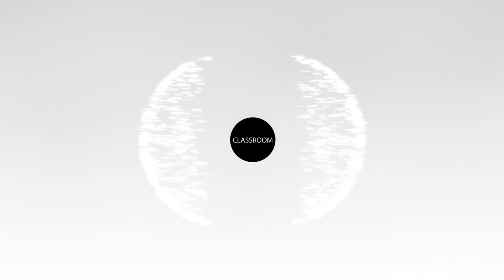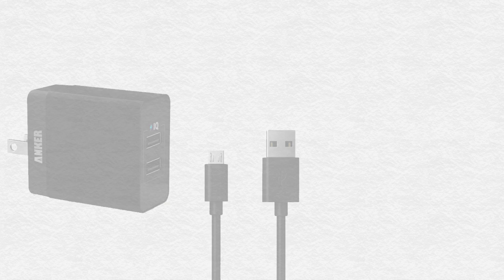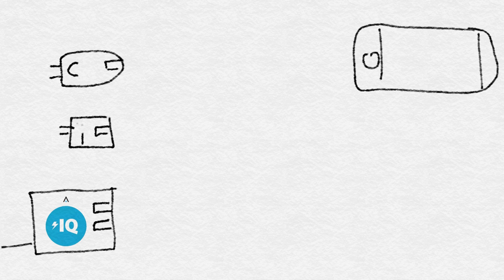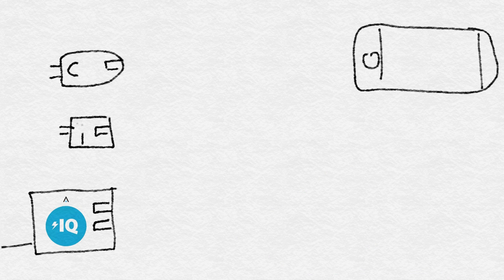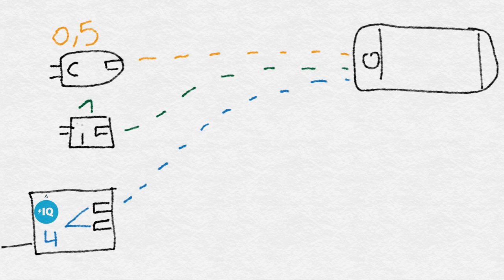Anker charger review - charge your devices twice as fast! - NextGenTutorials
Hi guys! Also have that problem that your phone just takes ages to charge? Or just want a charger that charges your phone faster?
Check out Ankers chargers and charging cables here! Oh and while you're at it, I'll teach you very simply how a good charger differs from a bad one !

or on amazon!

Outro music is from a friend of mine, Synthdnb please visit his SoundCloud page, he produces awesome music!!